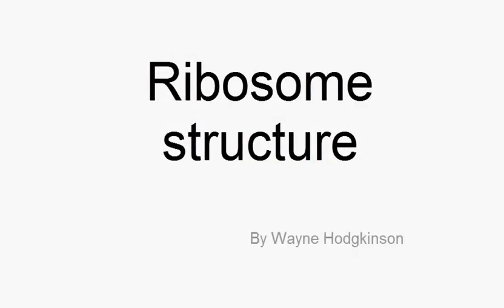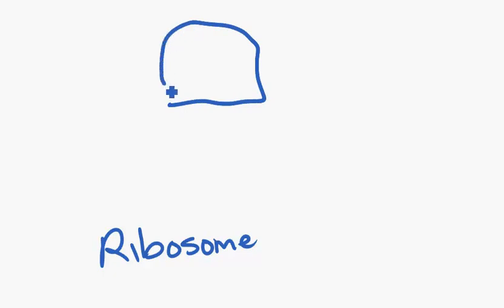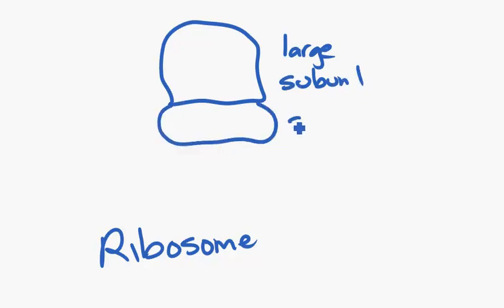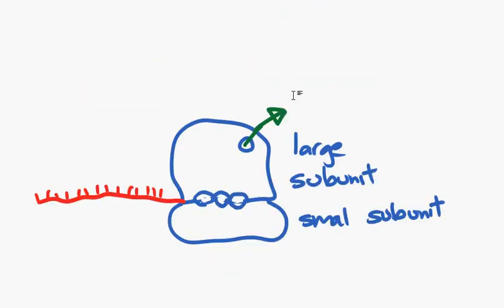Ribosome structure.mp4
A brief overview of Ribosome structure.